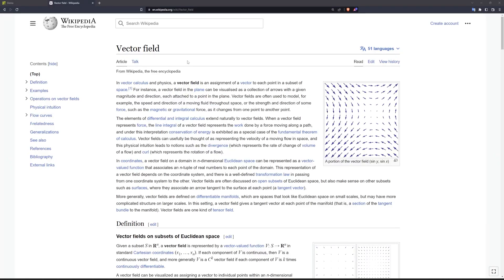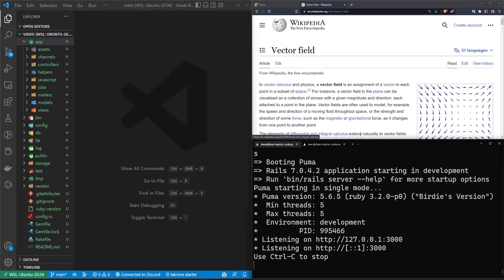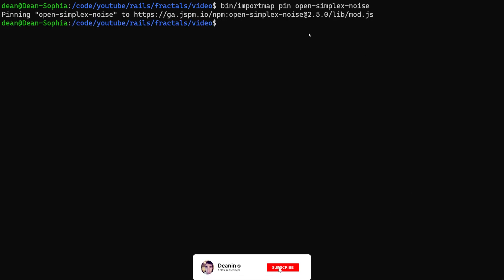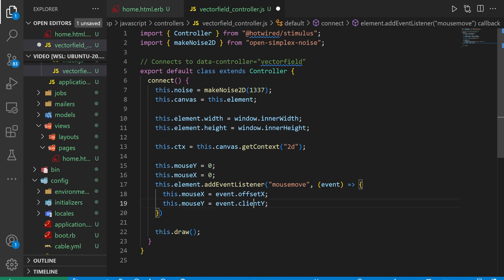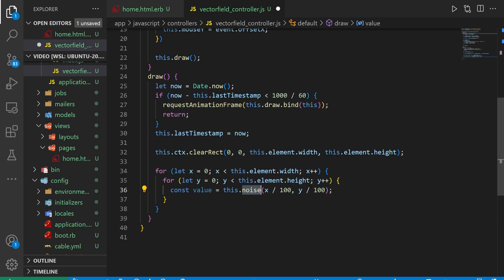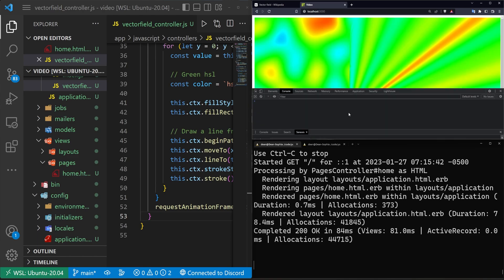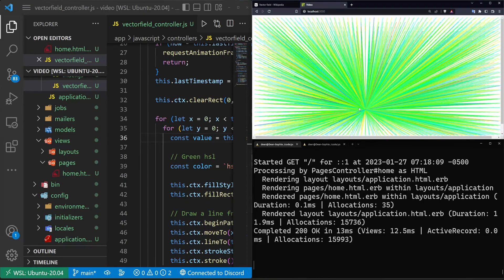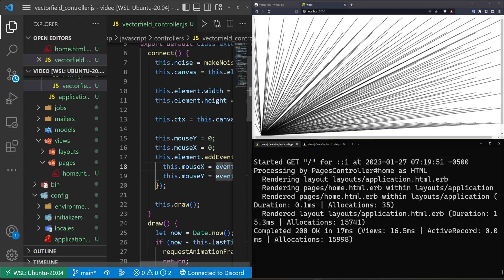Creative Coding: Vector Fields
Needed a bit of a pick me up today, so I decided to have a bit of fun and just play with some noise and vector fields in JavaScript and Ruby on Rails!